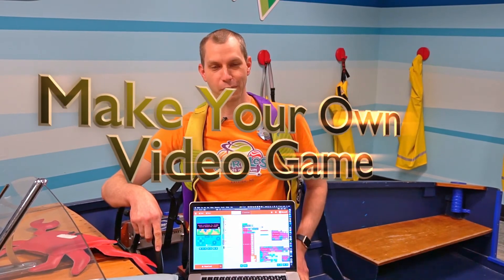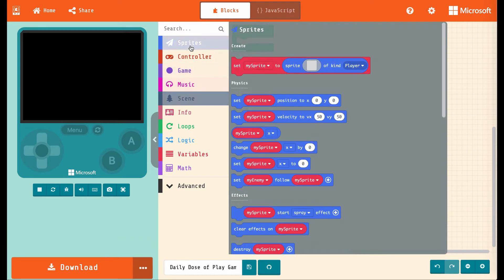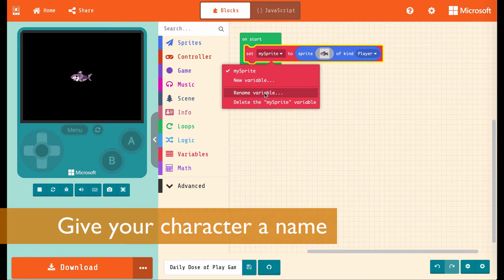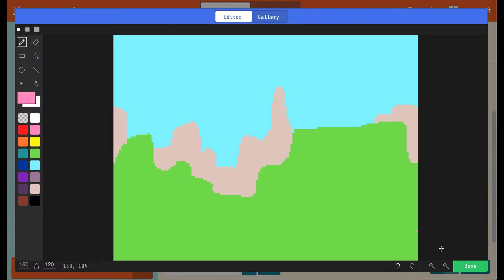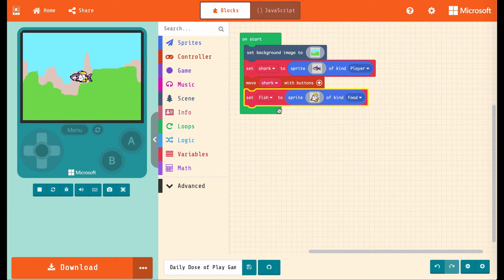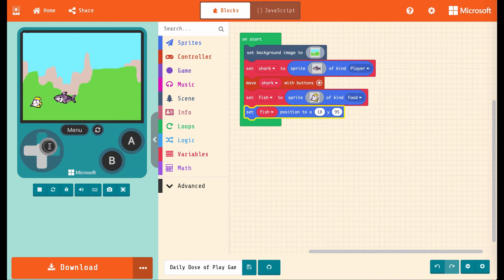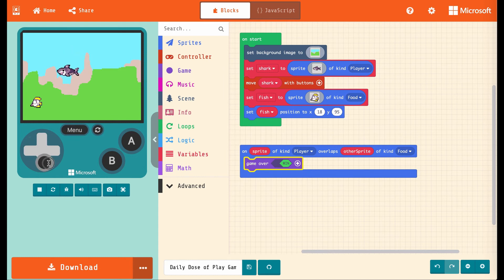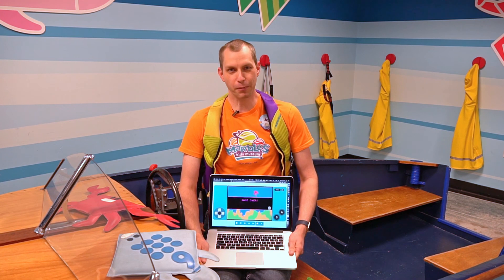Make Your Own Video Game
Get ready to level up! Join Jeff as he shows us how to make a video game online using simple coding tools.